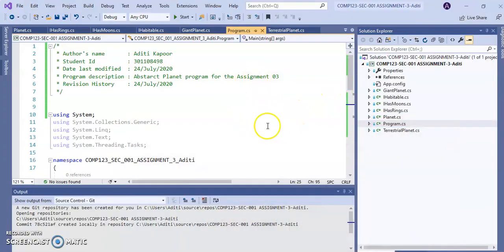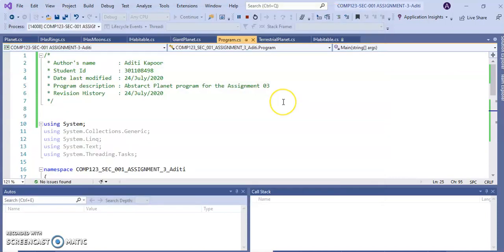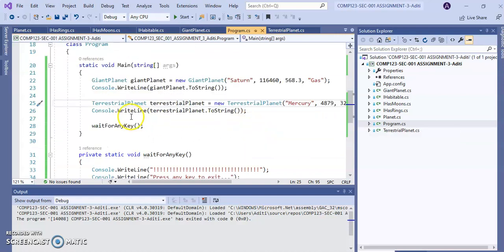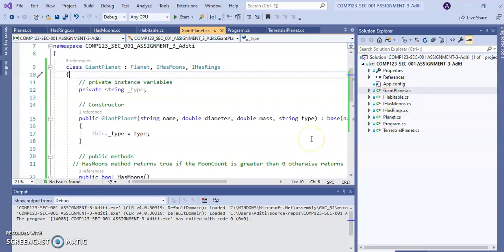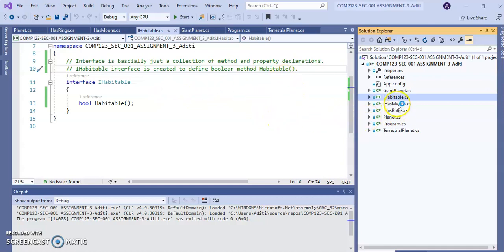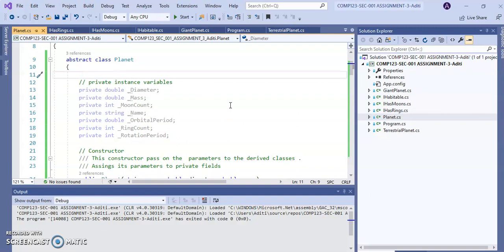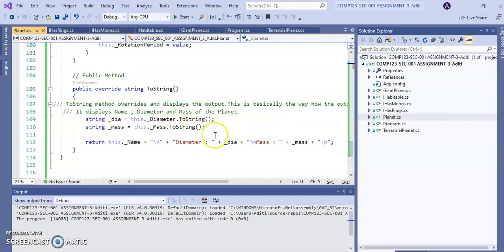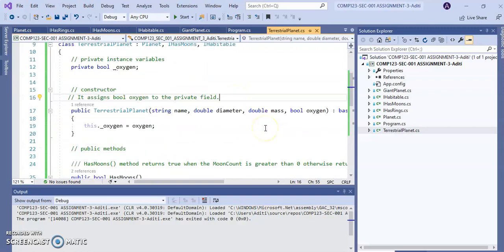COMP-123, SEC 001 -ABSTRACT PLANETS (Aditi Kapoor)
Explanation of the entire code with the output.